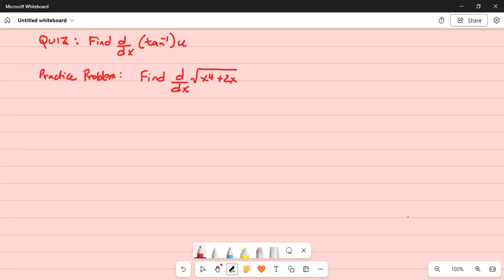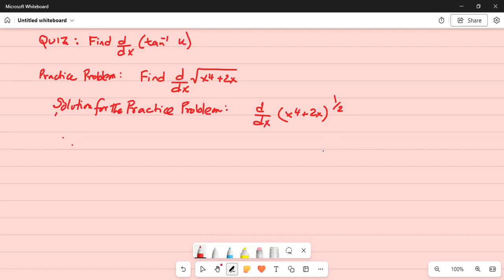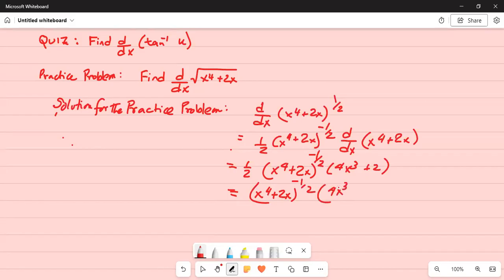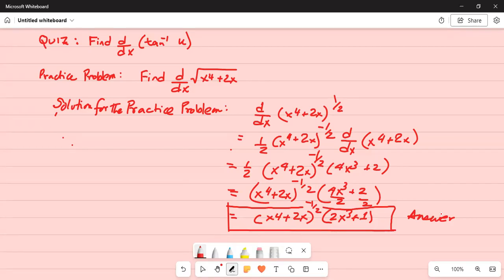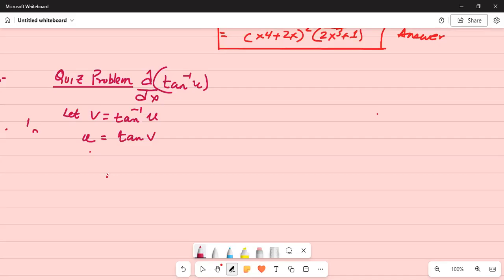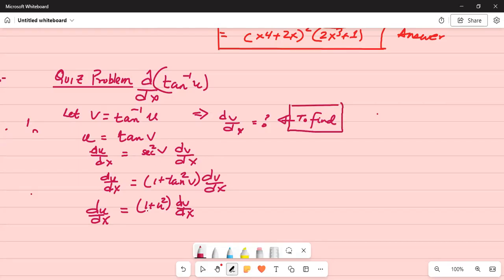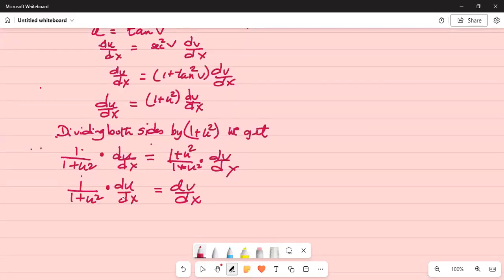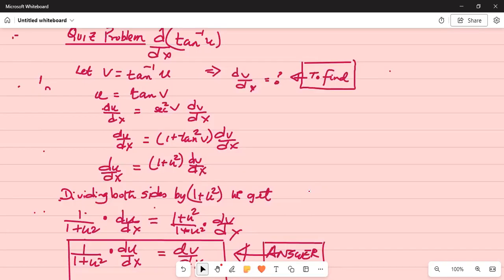How to do